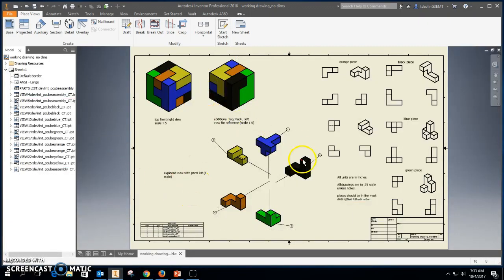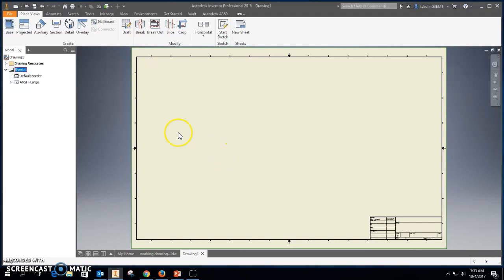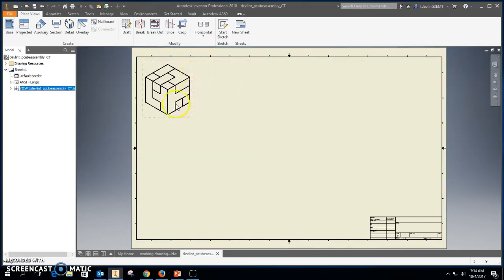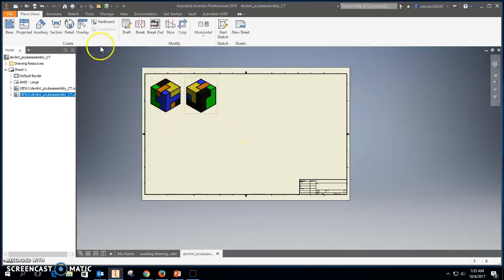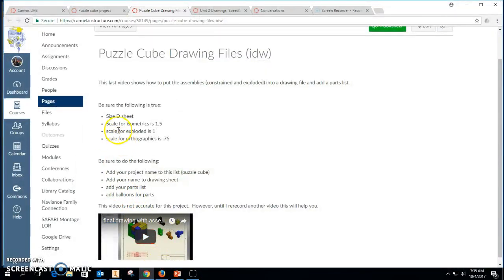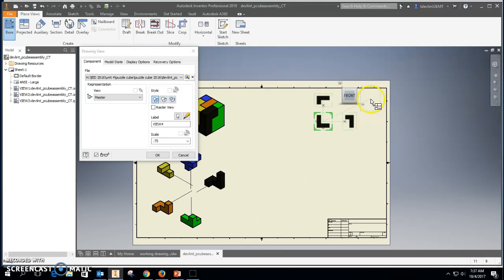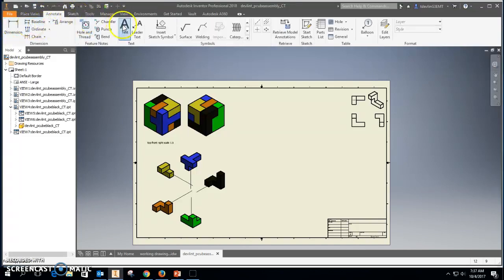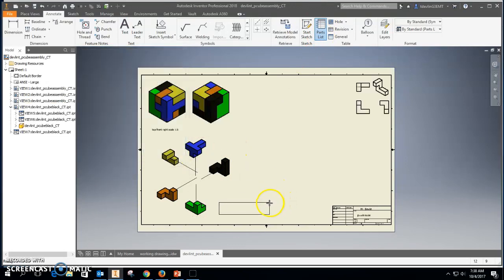puzzle cube drawing files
This video shows how to add all your parts to your drawing file and then snip for your presentation.